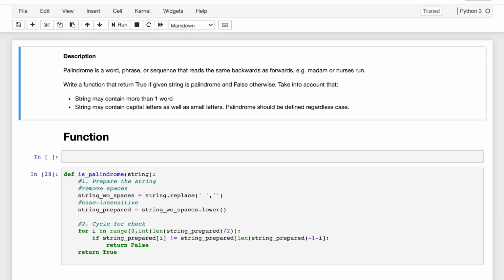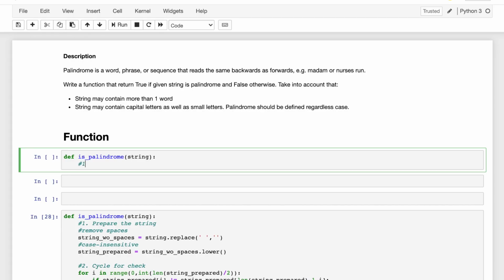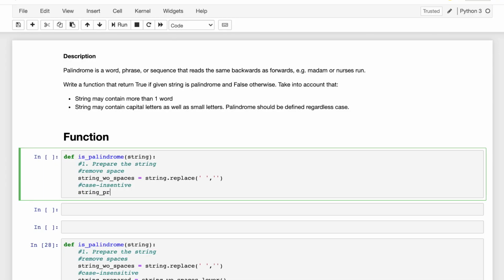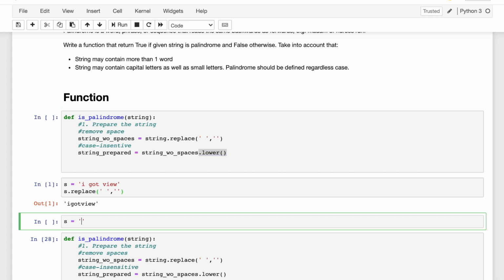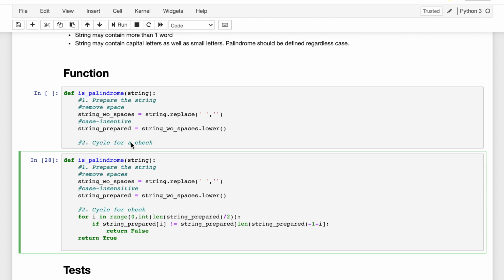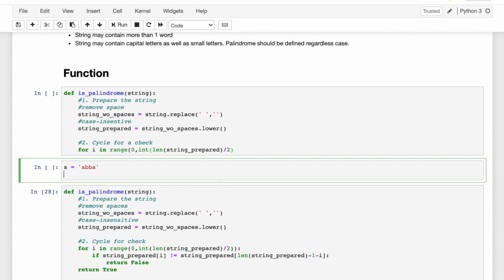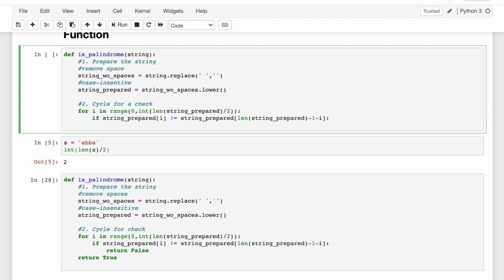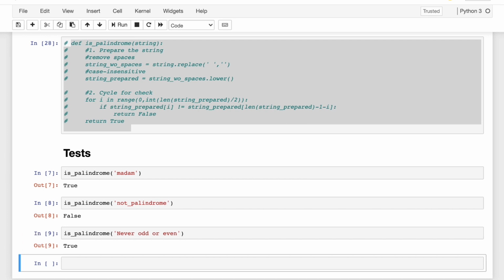Learn PYTHON - Is a string a Palindrome? yes or no?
Learn PYTHON with me! I'll explain basic syntax and several crucial functions through solving a simple task!

"Write a function that returns True if a given string is palindrome and False otherwise.
A palindrome is a word, phrase, or sequence that reads the same backward as forward, e.g. madam or nurses run.

Take into account that:
- String may contain more than 1 word
- String may contain capital letters as well as small letters. Palindrome should be defined regardless of case.